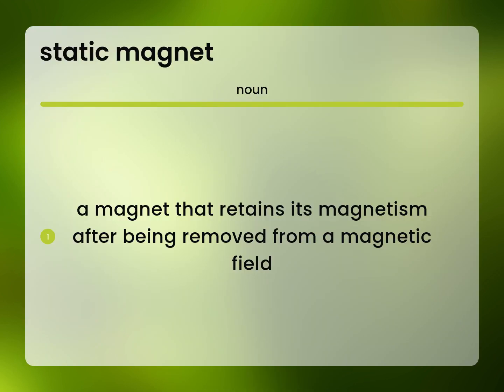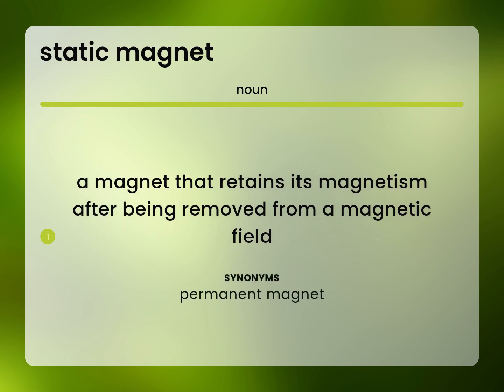Static magnet • STATIC MAGNET definition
Definition of STATIC MAGNET

Susan Miller (2023, June 1.) What is Static magnet?